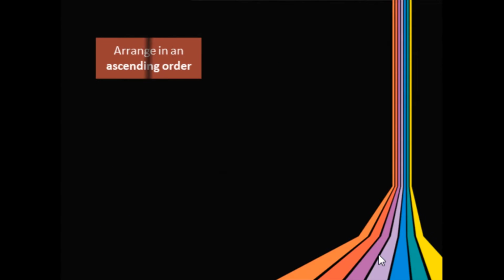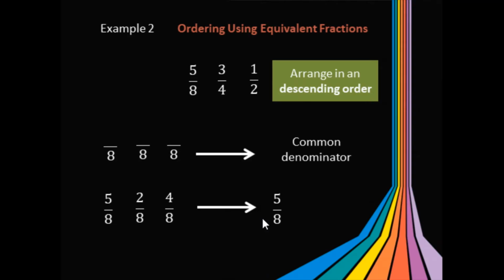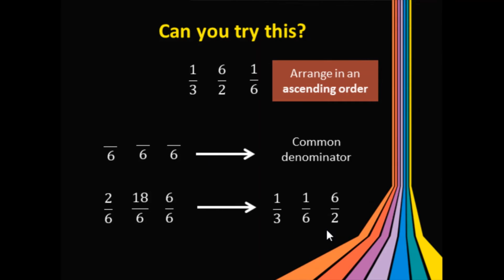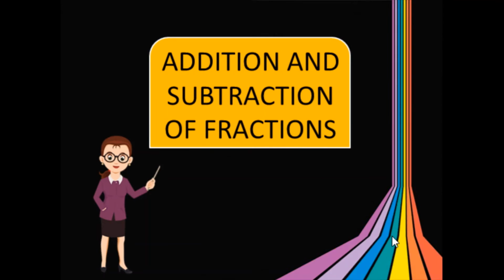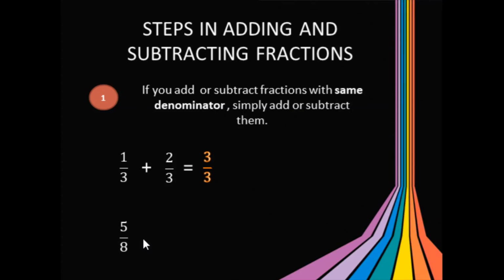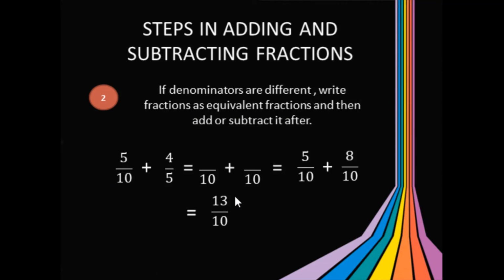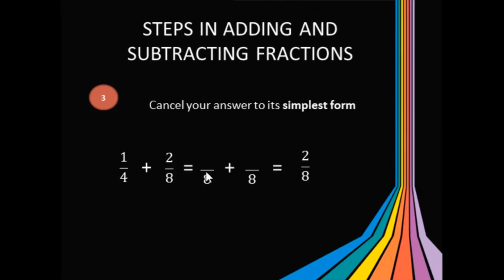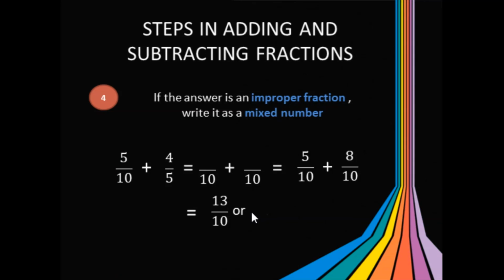Addition and Subtraction of Fractions